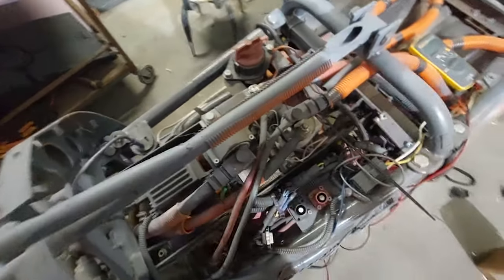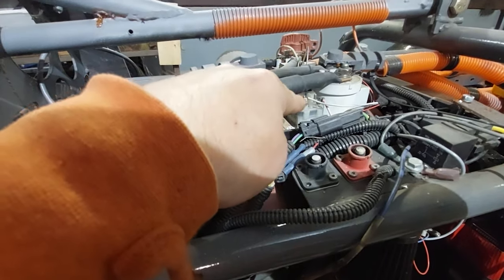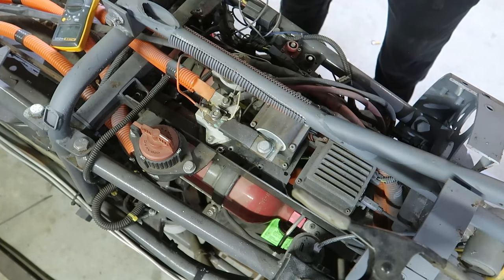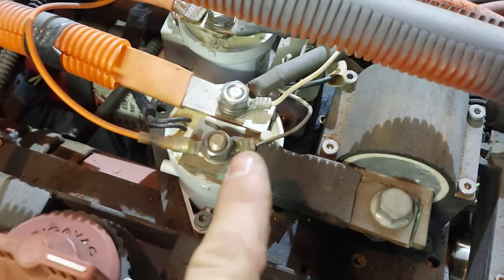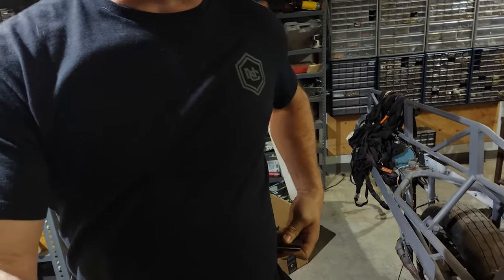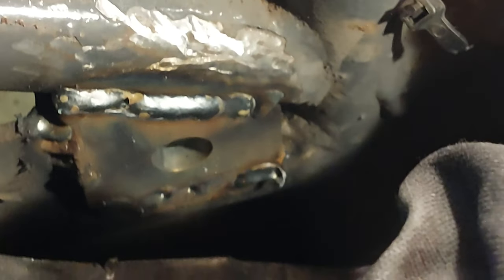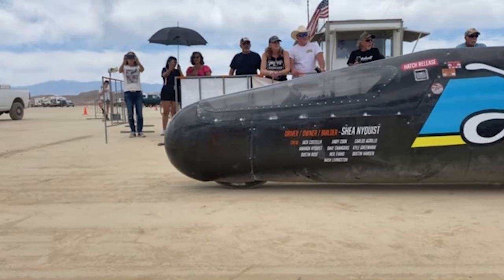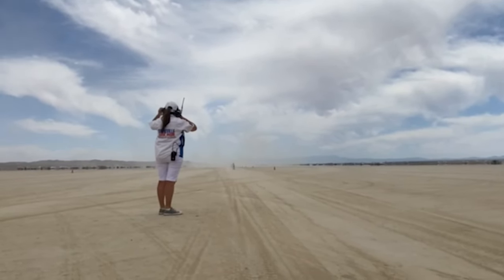First Run at El Mirage SCTA event May 2022 | Lark Machine Co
Prep and May 2022 El Mirage runs
Not a Rookie any more